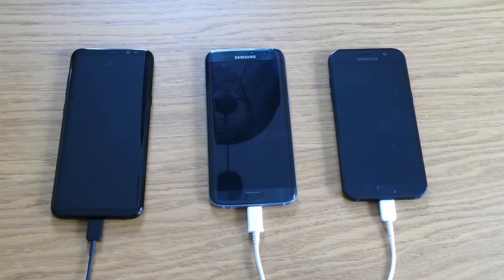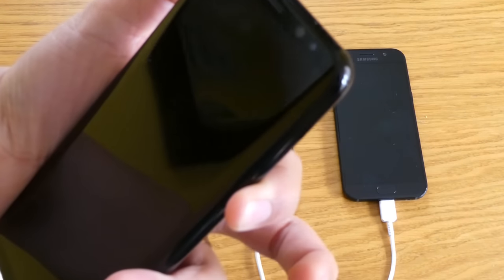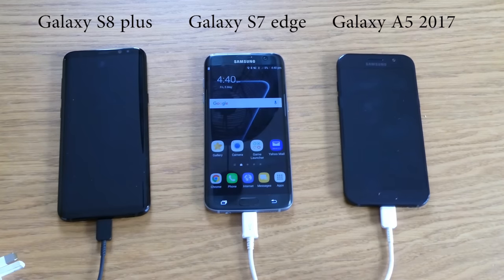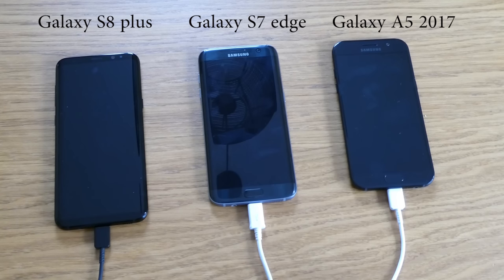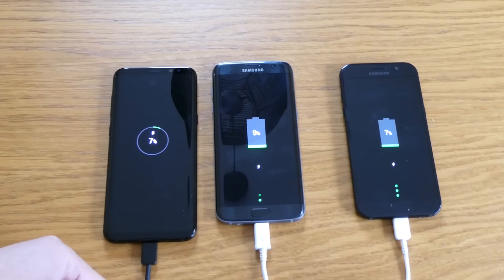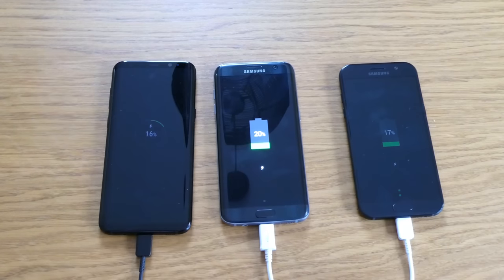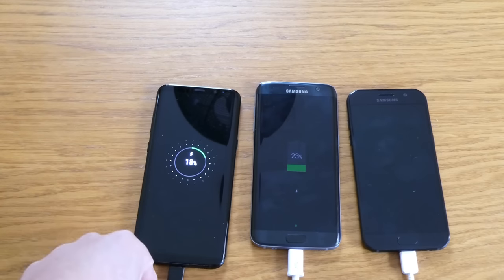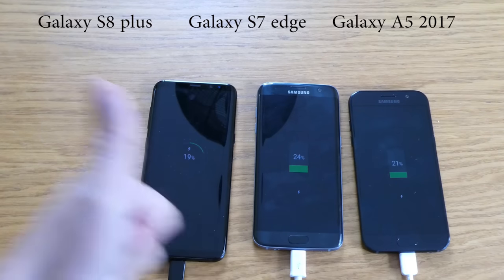Samsung Fast Charging test. S8 plus vs S7 edge vs A5 2017.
Fast charging test between three smart phones.  which one is quicker?